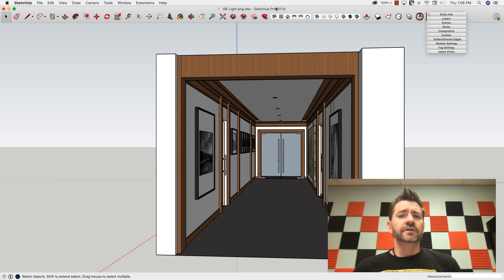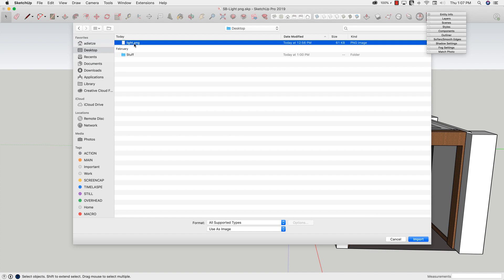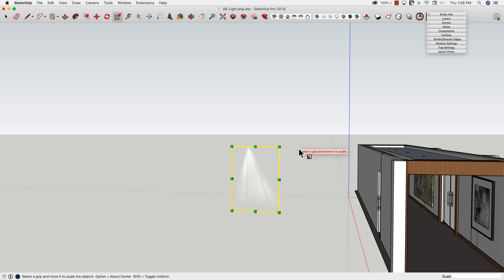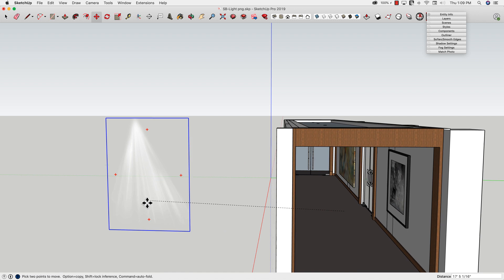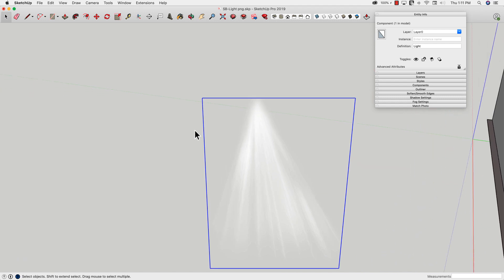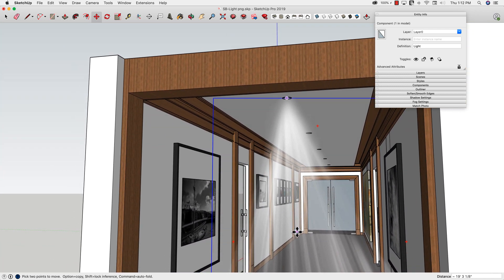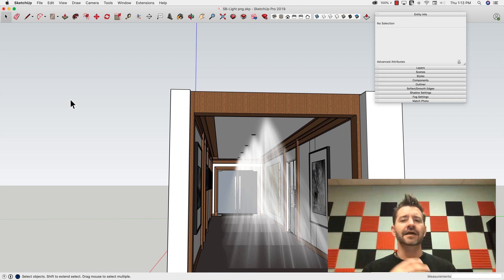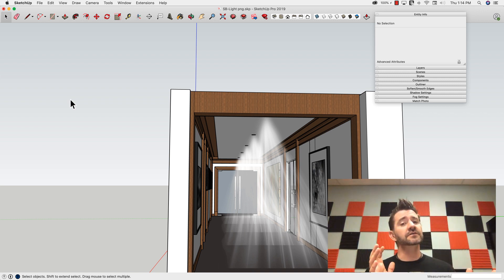Use PNGs to add lighting and depth to your model - Skill Builder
Inspired by Dan Brown and tradeshow booth creation in SketchUp, we take a look at how to add lighting to your SketchUp models. Follow along as we show you how to take transparent PNGs and place them into your model to simulate light beams and add depth.